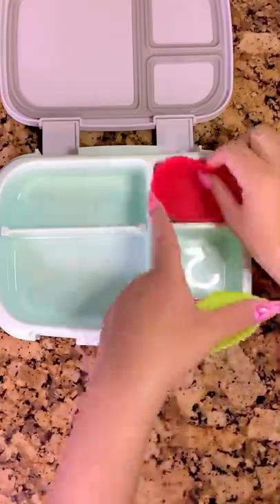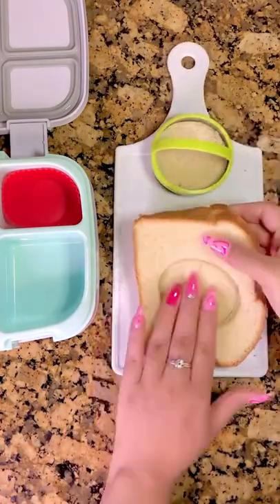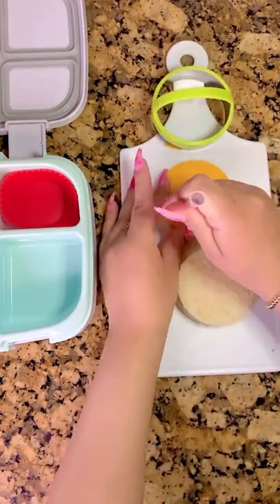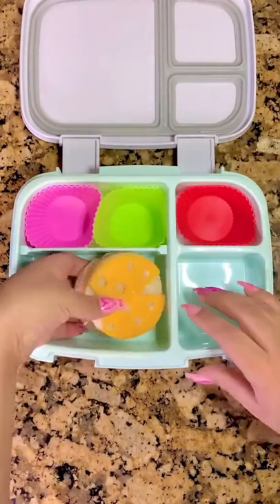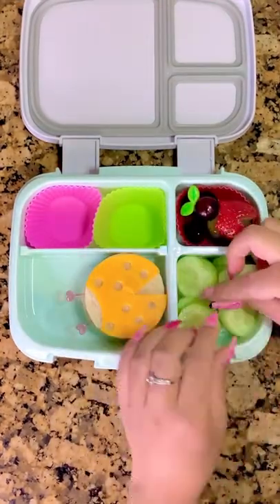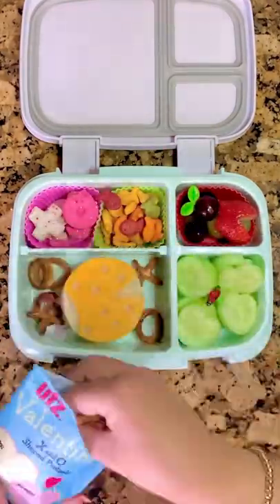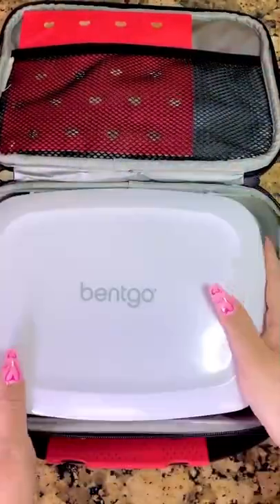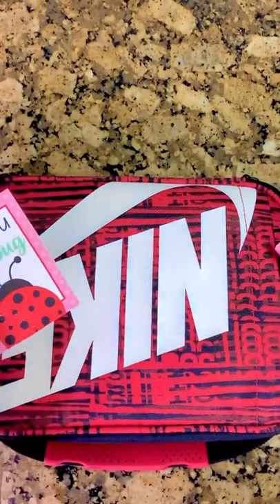Reply to @xxcharlieannie Ladybug themed lunch 🐞💗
Thank For You Watching...!